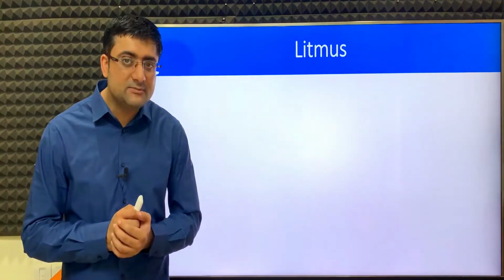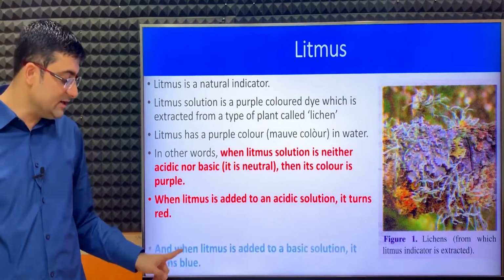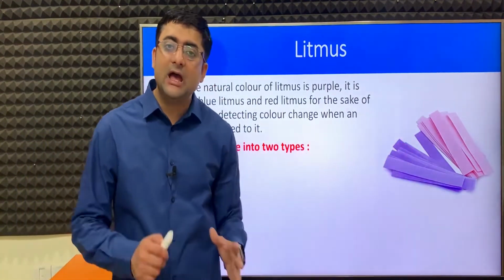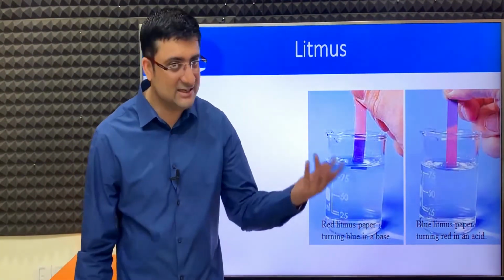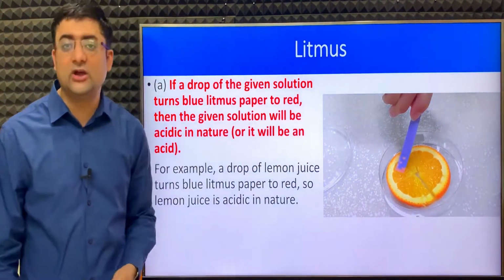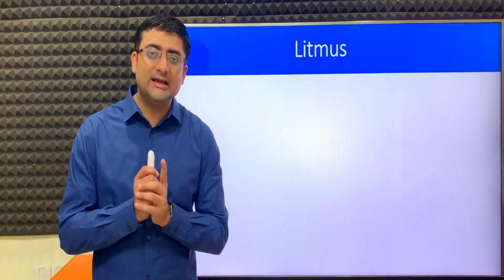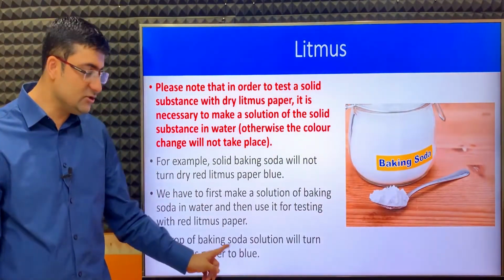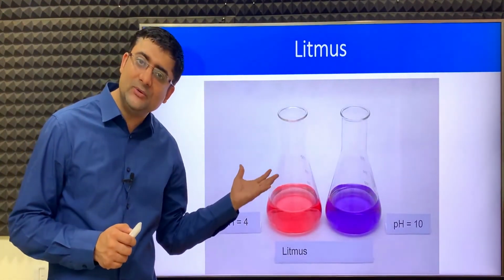Class 10 | Science | Chemistry Acids Bases And Salts | Litmus Indicator